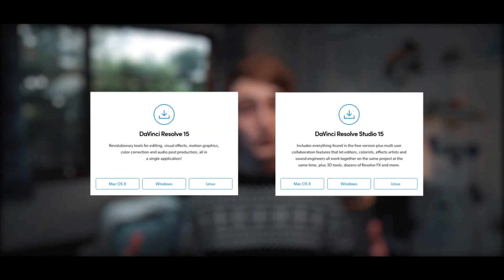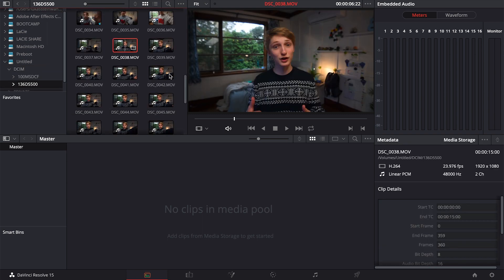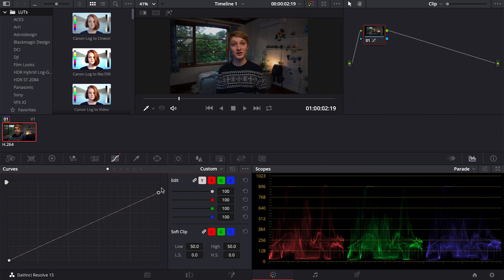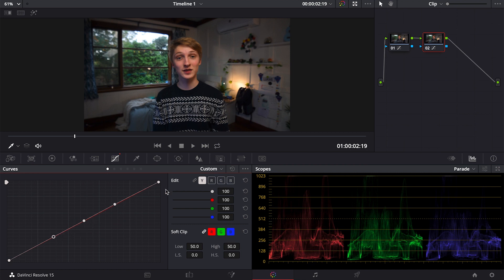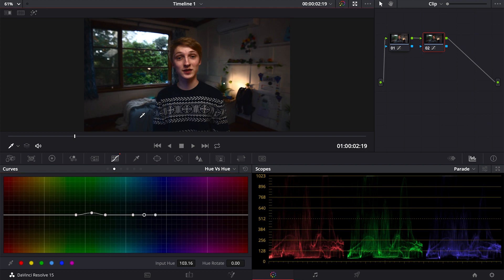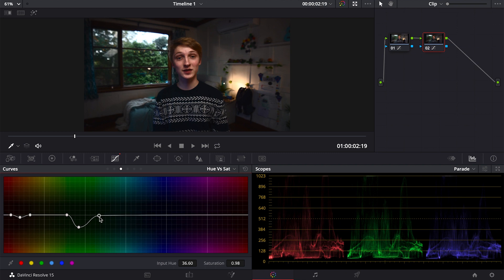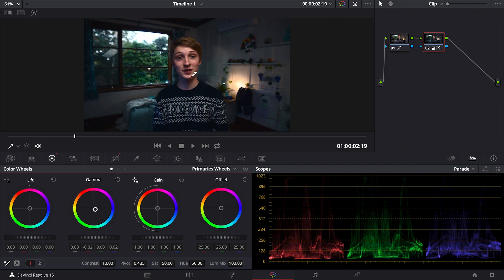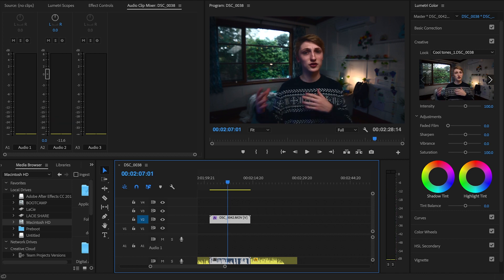How To Create YOUR OWN LUT'S | Davinci Resolve Tutorial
Thought I might make a tutorial of the process I go through making LUTs. I really recommend making your own LUTs and colour grades as it’s going to help you find your style. Enjoy the vid (: